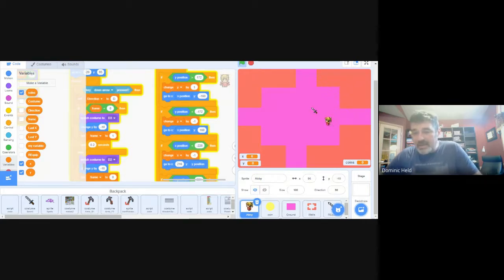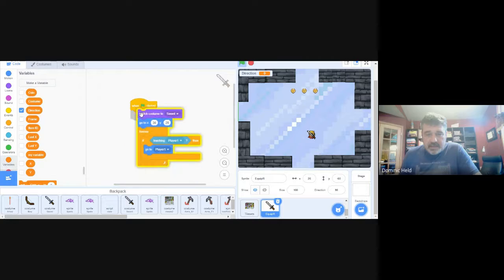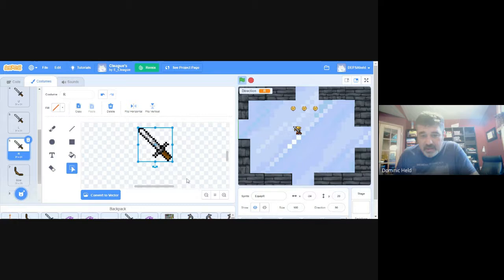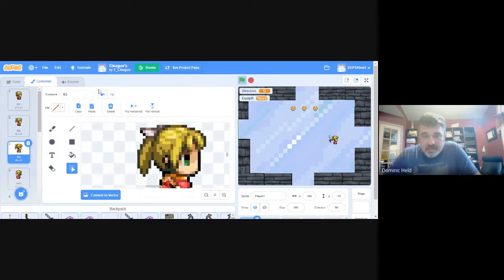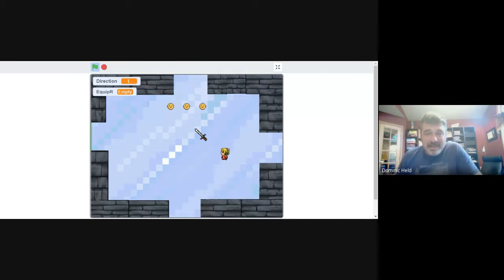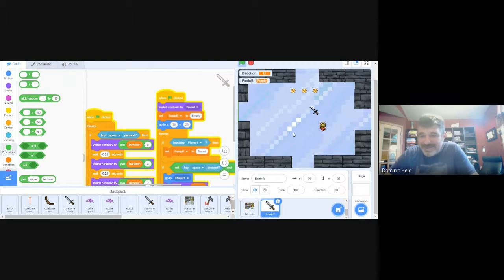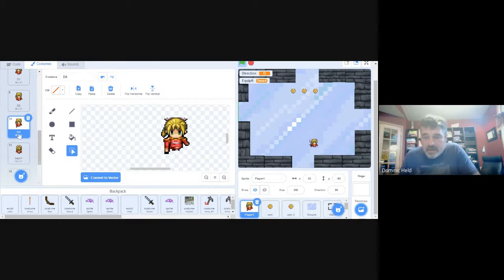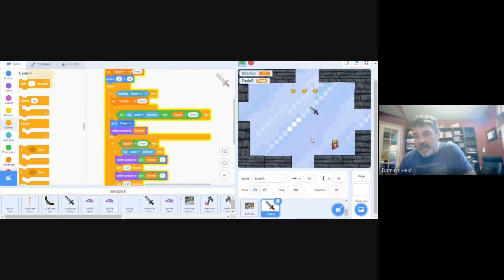Melee Attacks! Dom Held RPG on Scratch